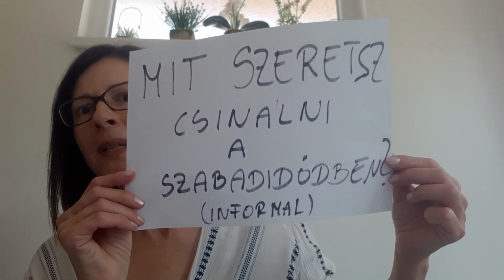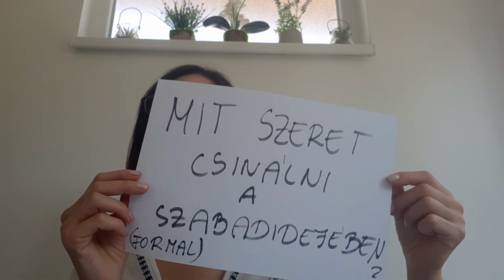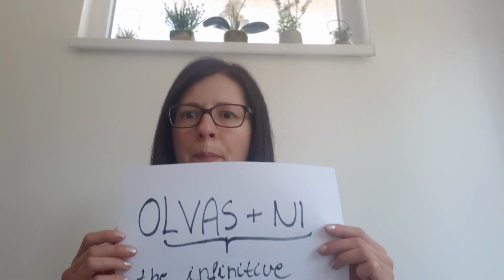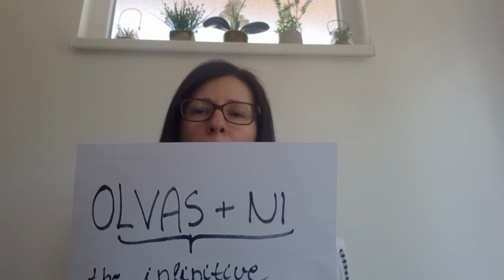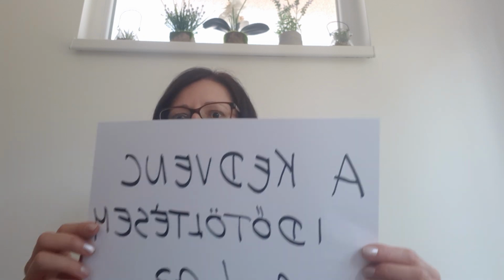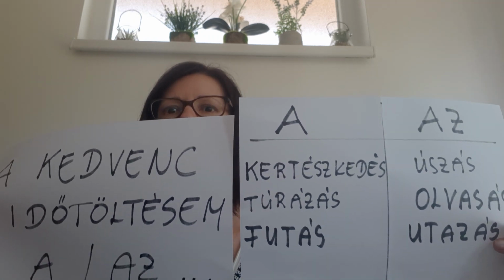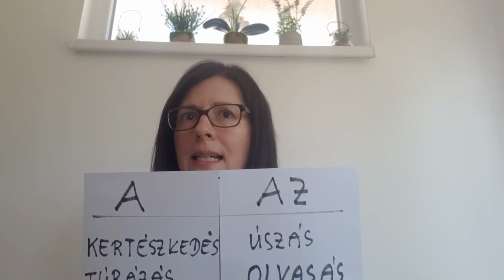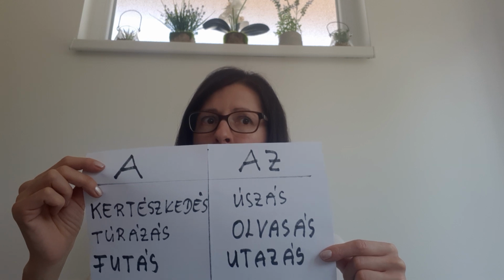What do you like to do in your free time? Mit szeretsz csinálni a szabadidődben?/ Hungarian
In this video we are going to talk about free time activities. We are going to learn how to ask the question 'What would you like to do in your free time?' in Hungarian  - and we are going to take a look at some ways how you can answer it.
Study with Quizlet:
I really appreciate every help. :)